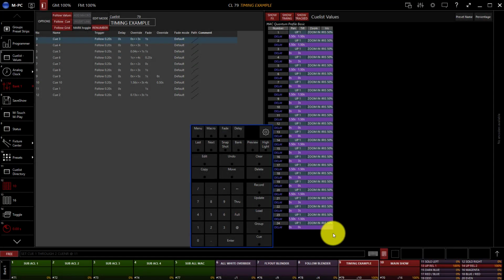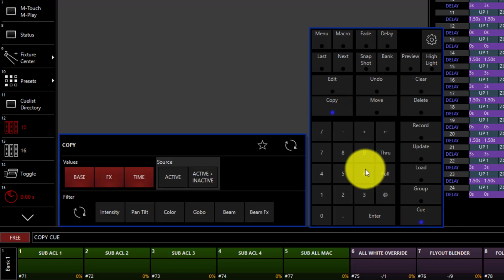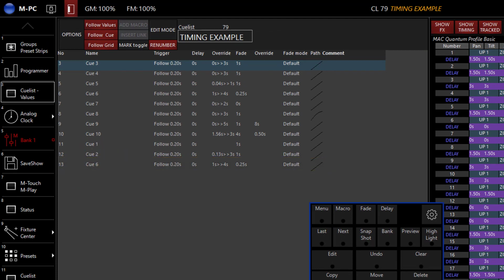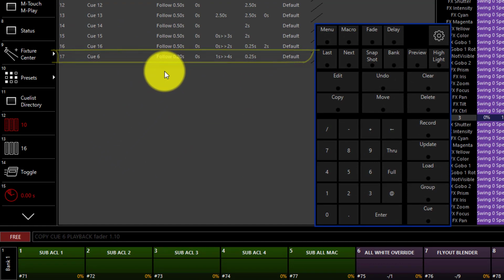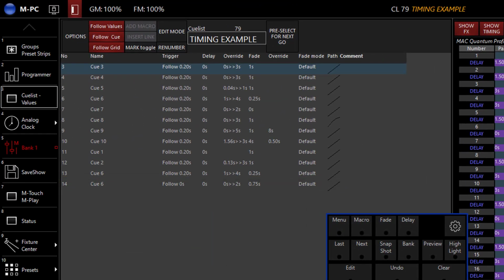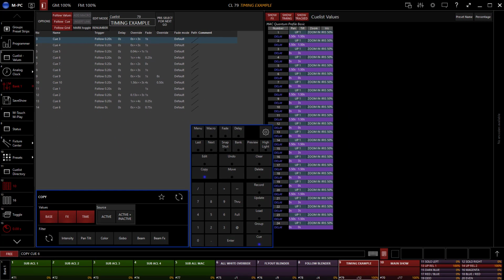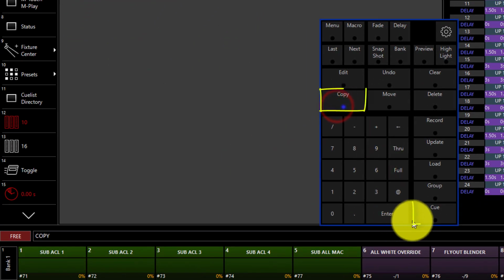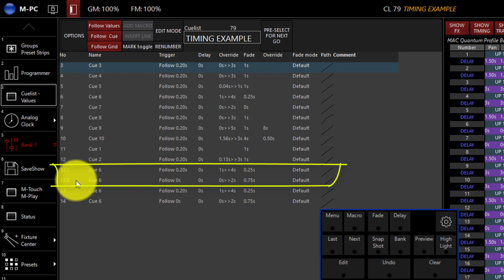6.10 Copying Cues